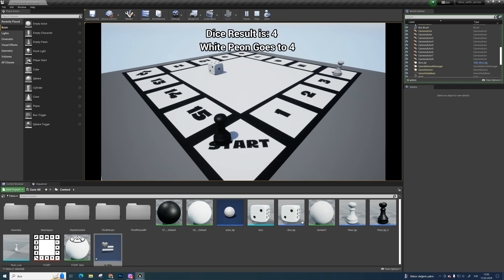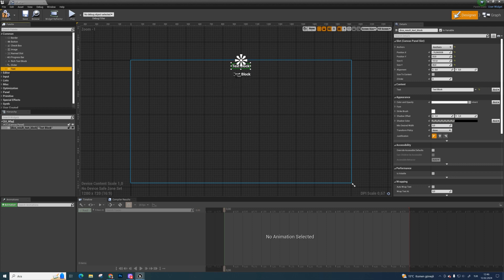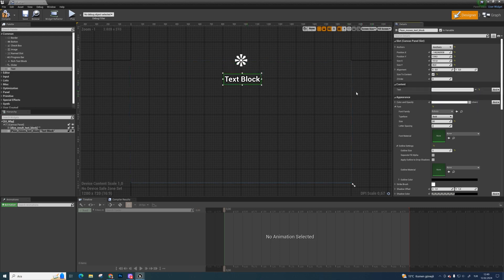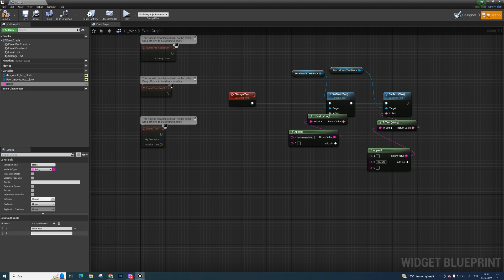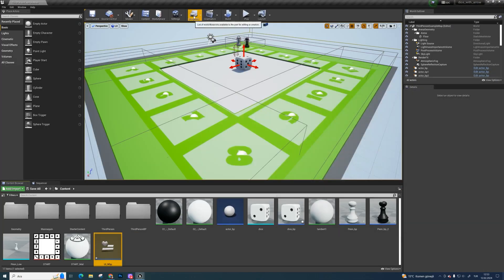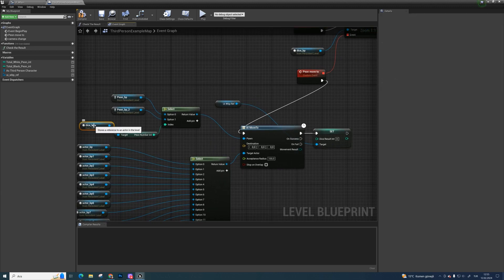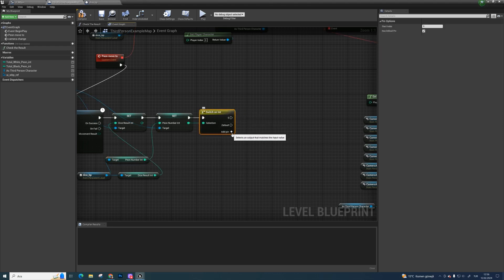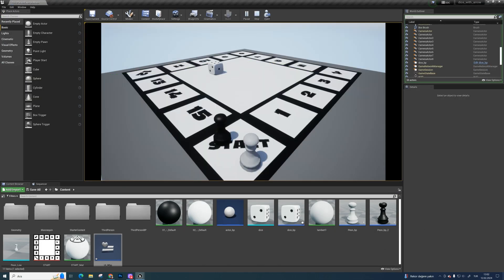Unreal Engine 4 Board Game Tutorial Series - 5 Adding Widget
Timecodes
00:00 - Intro
00:15 - Tutorial
04:45 - Outro